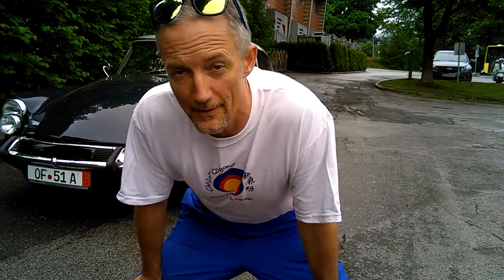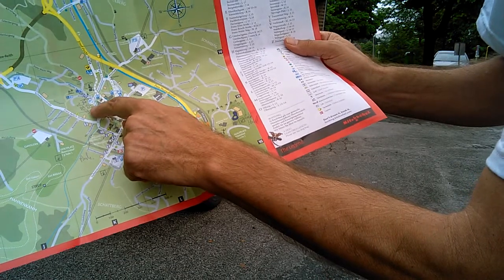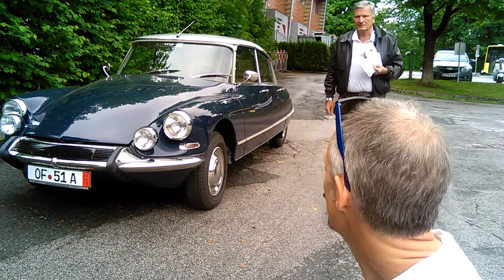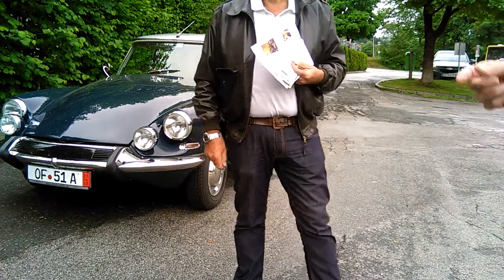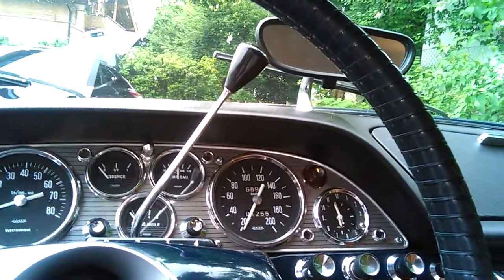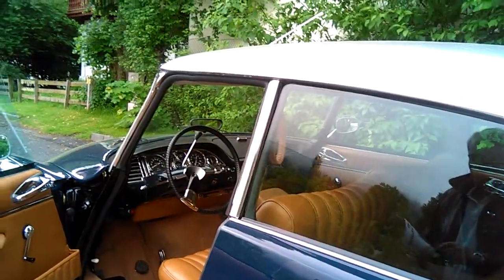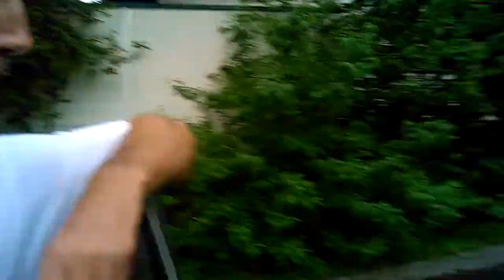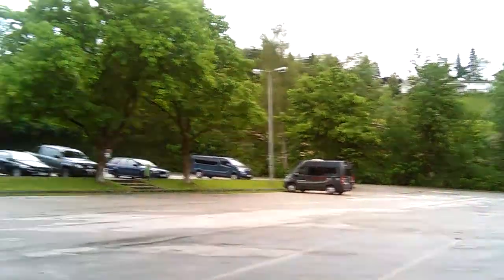Rare Citroën DS Classic 1967. Interview of Austrian Owner of French Car in Kitzbühel, Austria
"DS" is pronounced in French as "Déesse" (goddess);

2:10 Error. I said "Delux(e) Super" because way back in 1981, a French friend who owned a DS told me that was what DS meant. That was incorrect.

From Wikipedia:

The Citroën DS (French pronunciation: ​[si.tʁɔ.ˈɛn de ɛs]) is a front-engine, front-wheel-drive executive car manufactured and marketed by the French company Citroën from 1955 to 1975 in sedan, wagon/estate and convertible body configurations.

Italian sculptor and industrial designer Flaminio Bertoni and the French aeronautical engineer André Lefèbvre styled and engineered the car.

Paul Magès developed the hydropneumatic self-levelling suspension.

Noted for its aerodynamic, futuristic body design and innovative technology, the DS set new standards in ride quality, handling, and braking[3]—and was the first production car equipped with disc brakes.[4]

Citroën sold 1,455,746 examples, including 1,330,755 built at the manufacturer's Paris Quai André-Citroën production plant.[5]
The DS placed third in the 1999 Car of the Century poll recognizing the world's most influential auto designs and was named the most beautiful car of all time by Classic & Sports Car magazine.[6]

SifuSlim.com

Aloha Wellness People
​​Thanks for helping me continue to create do research and create content that I hope will help people with their improvement of Fitness, Wellness, and Life. ​Kindly donate as little as $1 if you have the ability.

Yours in creating more wellness for all,
​Sifu Slim

COMMENTS CAVEAT
Kindly leave thoughtful and helpful comments below.
Kindly be honorable and maintain decorum. Silliness is encouraged.

The Aging Athlete Book
Sedentary Nation Paperback Book
Sedentary Nation Kindle Version